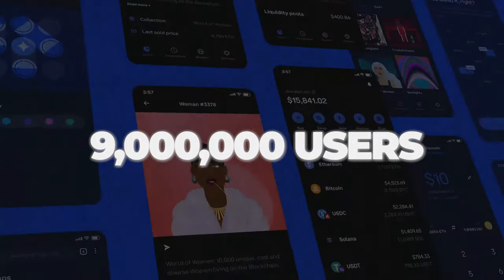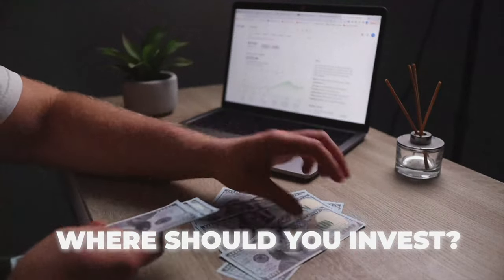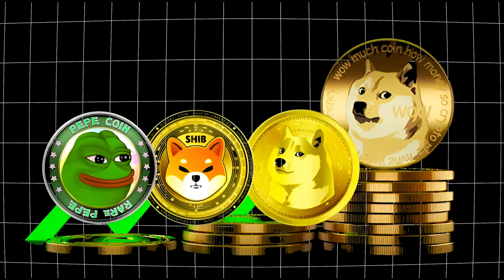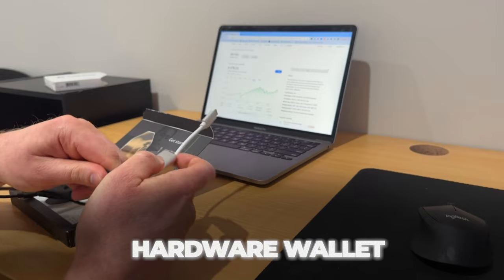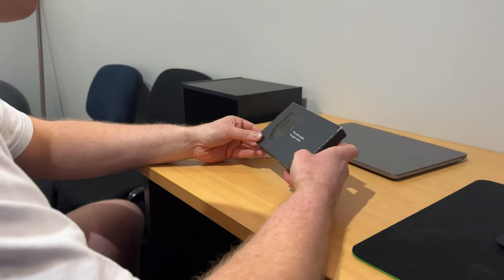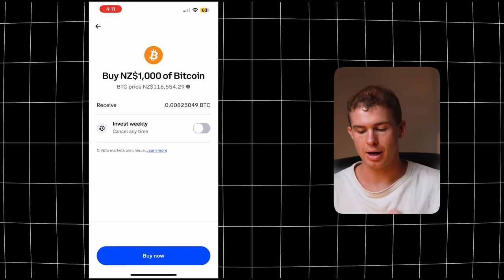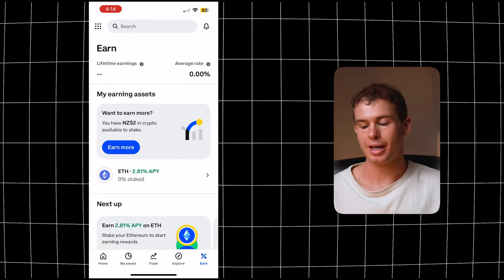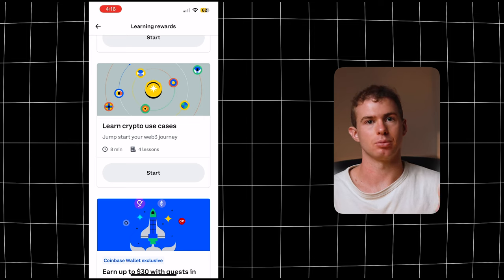How to Make Money With Coinbase For Beginners (2024)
Ready to invest but unsure where to Start? Or just in the mood for a chat? 🙌

Coinbase is one of the biggest crypto exchanges in the world and it's very beginner-friendly. I'll be showing you everything there is to know about Coinbase from setting up an account to making your first investment.

BONUS
🏆 Moomoo Get 10 Free Stocks!
💰 Tiger Brokers - FREE $80 cash ($0 Transaction & FX Fees)

✅ Time-Stamps

0:00 - Intro
0:20 - Account Set Up
0:38 - Coinbase Investment Options
1:04 - Where Should You Invest?
2:42 - How to Buy Crypto
3:26 - Storage Options
4:38 - Coinbase Overview
7:37 - Outro